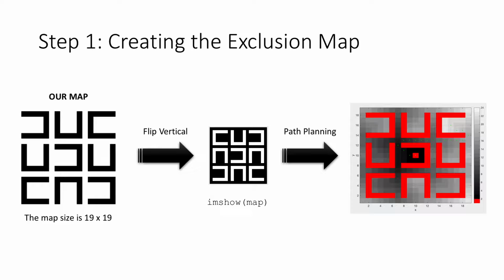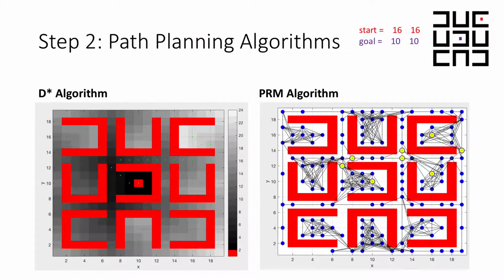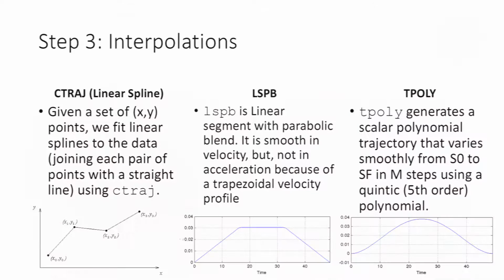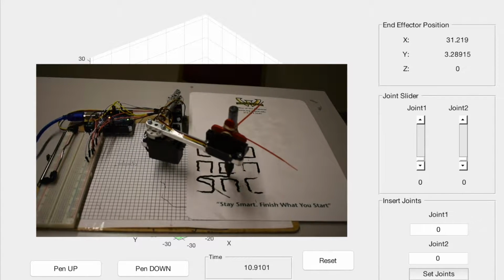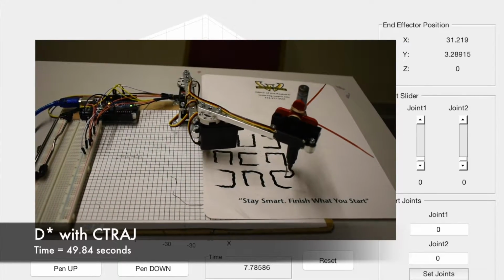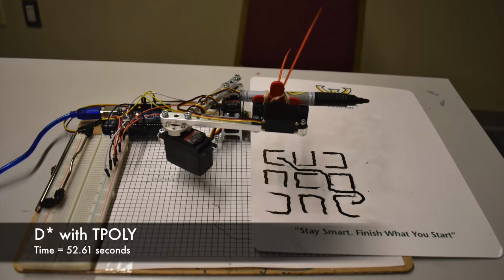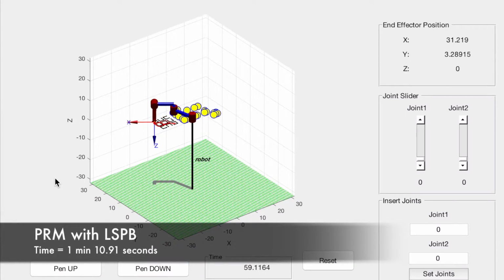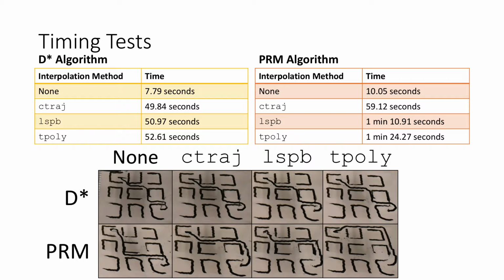Assignment 3 - Path Planning - ECE5425 - Fall 2016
Assignment 3
Path Planning (D* and Probabilistic Road Map PRM with ctraj, lspb, and tpoly)
ECE5425 Introduction to Robotic Systems (Fall 2016)
Wayne State University
Karan Kishinani & Vraj Modi